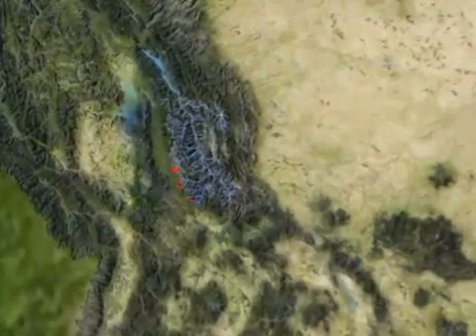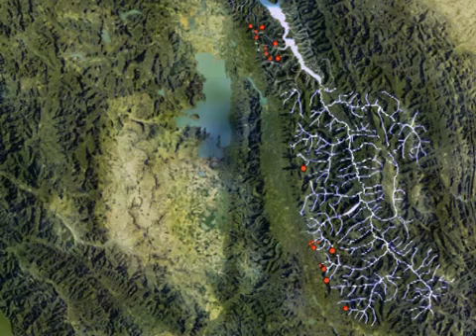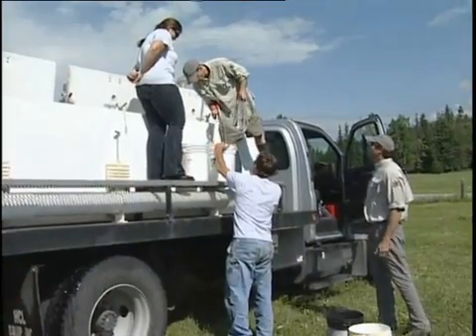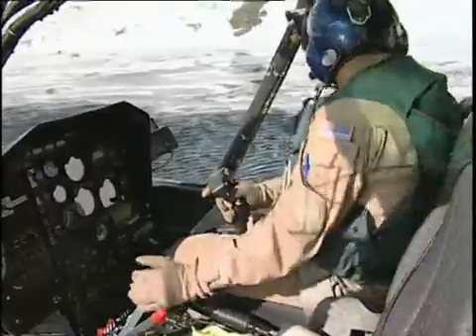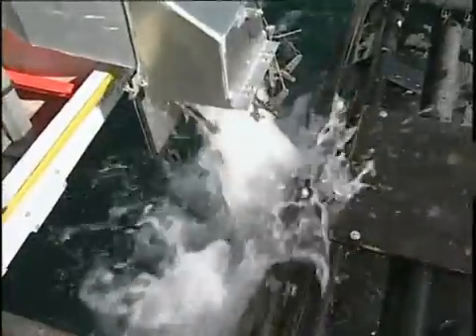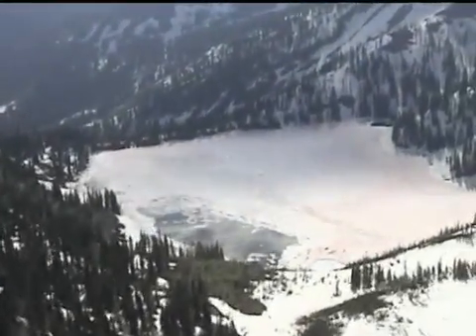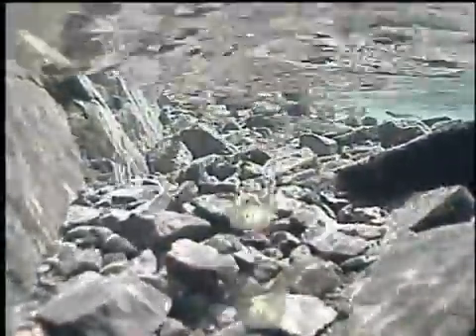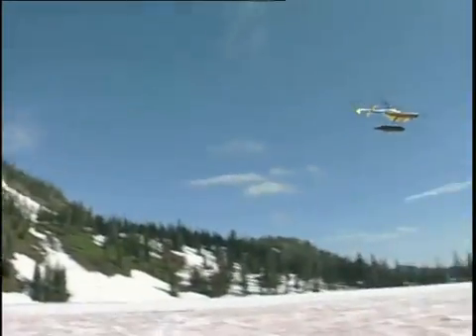Cutthroat Conservation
An ambitious new plan aims to conserve Montana's native Cutthroat Trout.